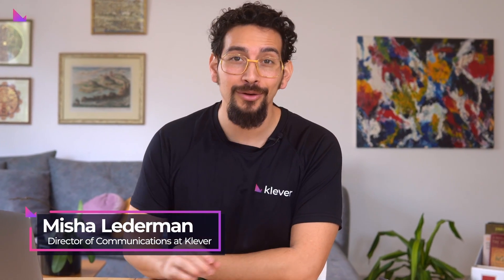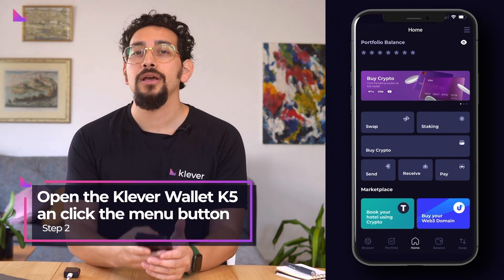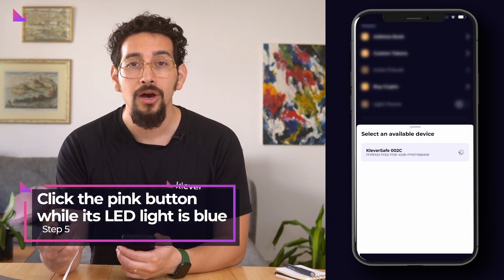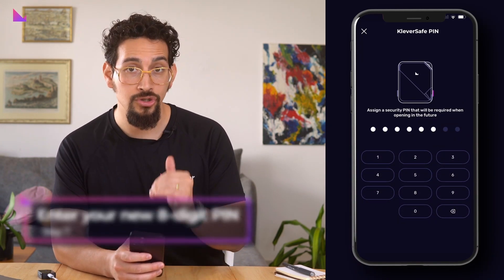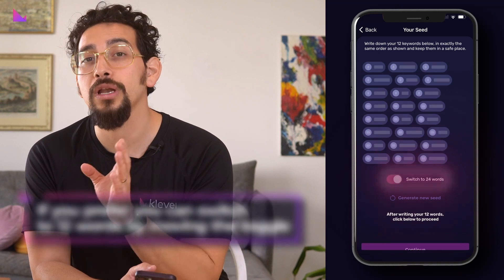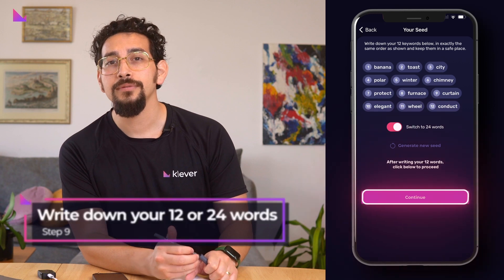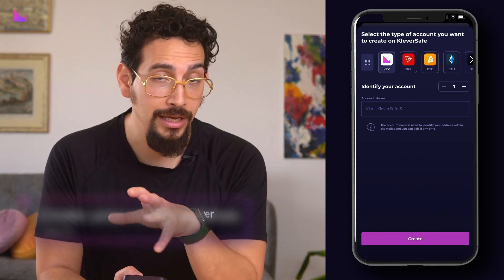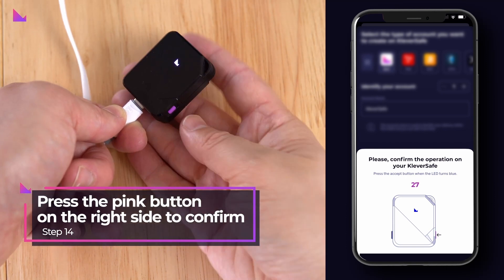How to Install and Setup KleverSafe for Secure Crypto Storage | Klever Insight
In this video, we'll walk you through the simple steps to install and sync your new KleverSafe with the Klever Wallet app on your iOS or Android device. From connecting your device to your phone via Bluetooth to creating your first wallet address, we'll guide you through the entire setup process. With KleverSafe, you can securely store your cryptocurrencies offline, making it an ideal solution for long-term holding. Follow along to learn how to set up your KleverSafe and start storing your digital assets with confidence. today!